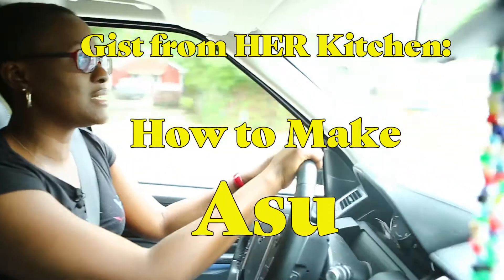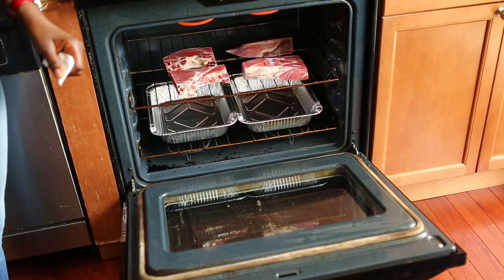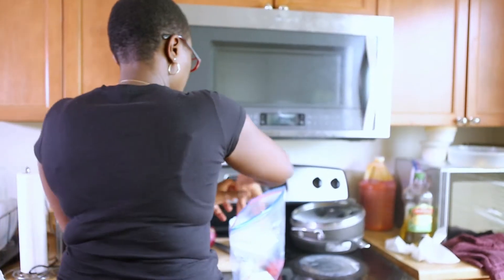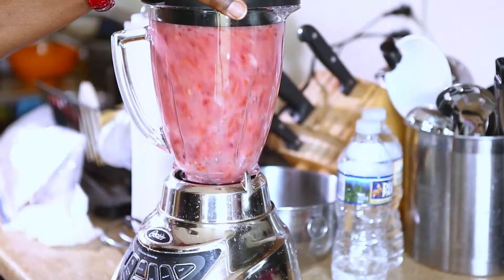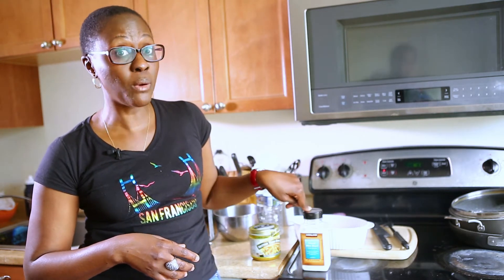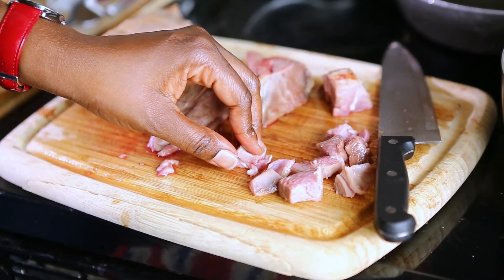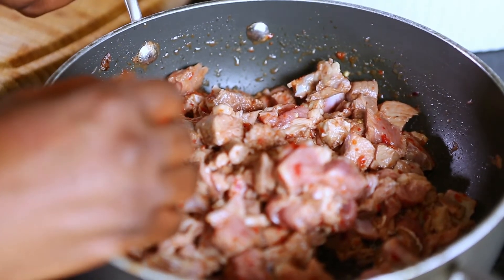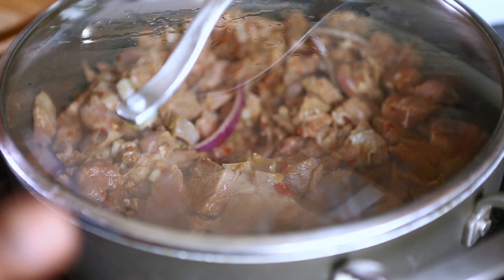SPICY GRILLED GOAT MEAT (ASUN )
Gistaz mi owon
Api Monday! Api New Week!!
Shey dede e jor? Finally, it is here, the witu something special for y'all to kick off the grilling season- How To Make Asun aka Grilled Goat Meat, an Ondo delicacy. Best enjoyed with some Gari+ Cold Water/Cool Beverage. So, come on dig in.Hope you enjoy.
And I'd love hear from those of you who attempt to make your own Asun.